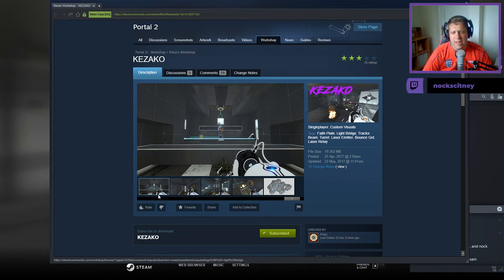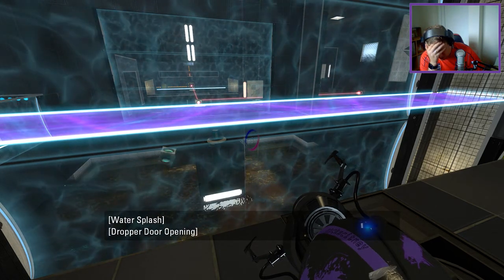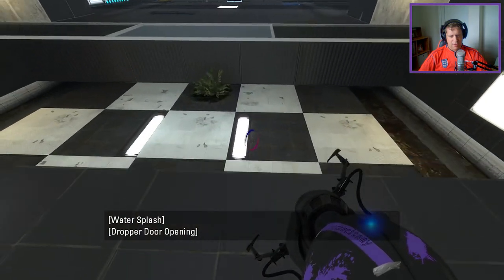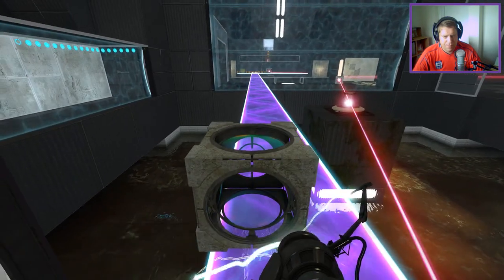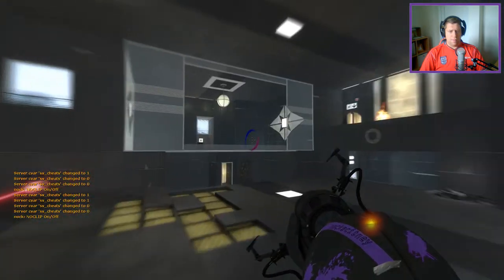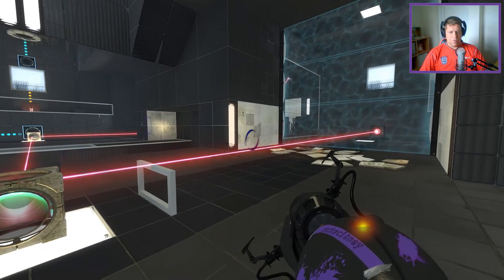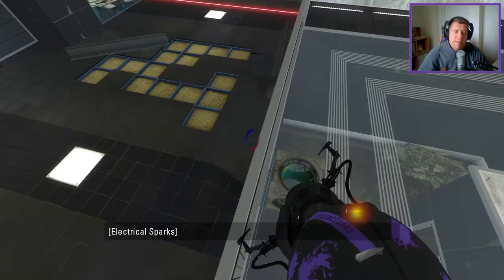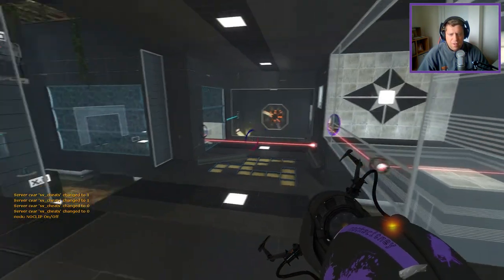[Portal 2] "KEZAKO" by Polux